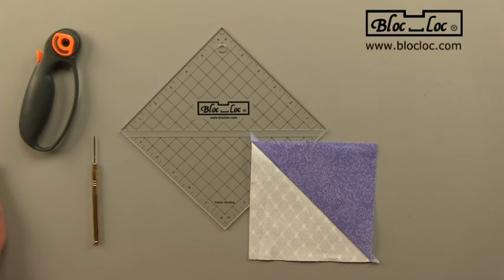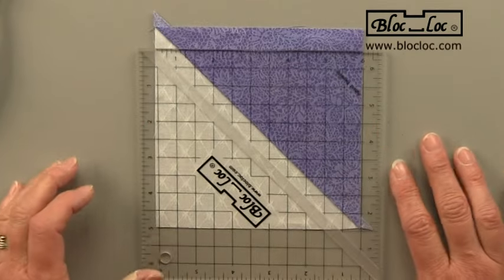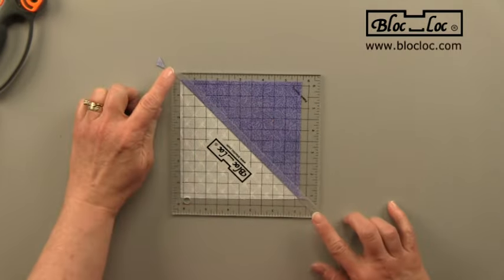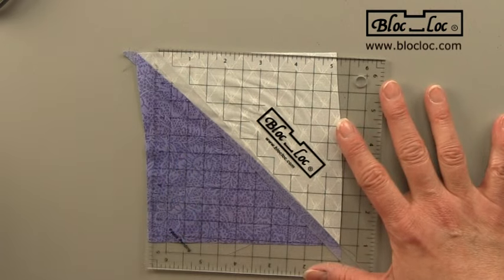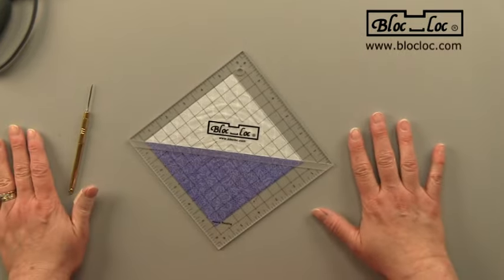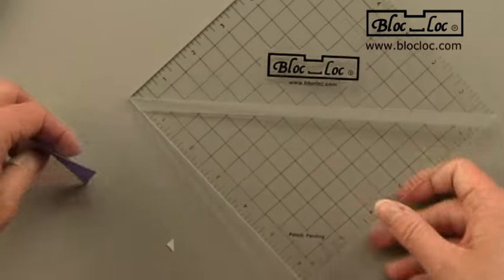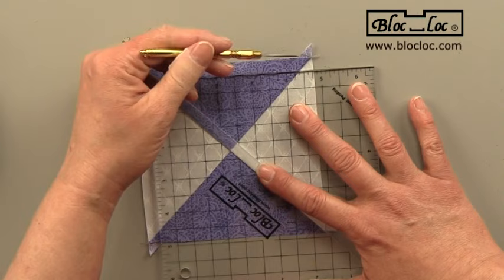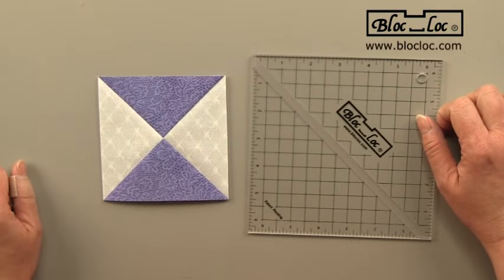Bloc Loc Half Square Triangle Ruler How To Video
Bloc Loc's grooved technology locks onto the seam allowing you to trim 90% faster and more accurately. Here we'll show you how to use our Half Square Triangle Square Up Ruler to trim half square triangles and quarter square triangles with ease!